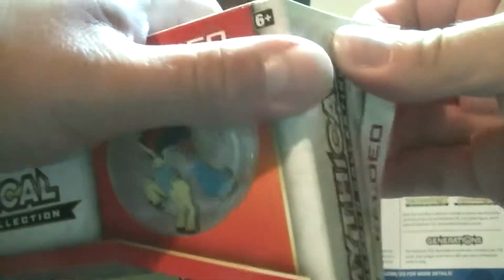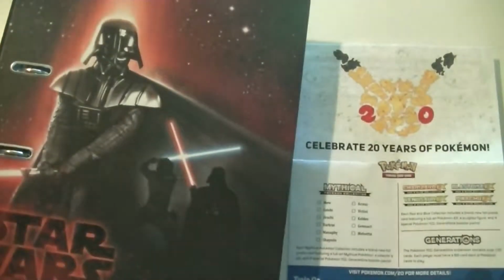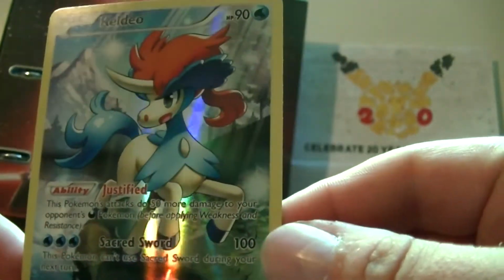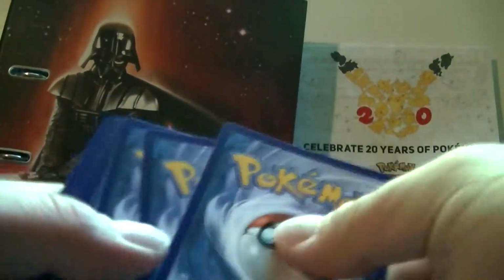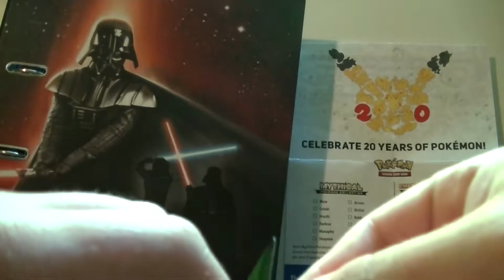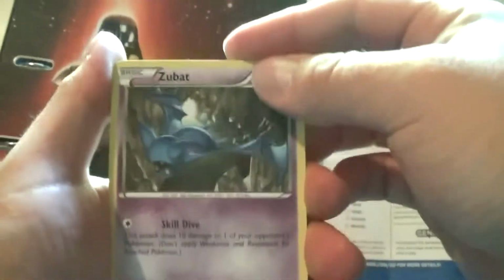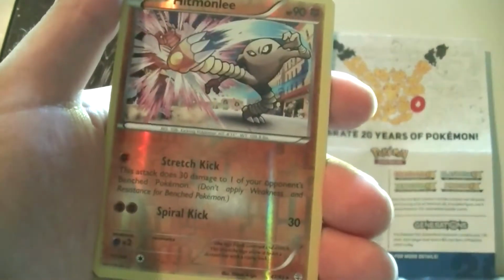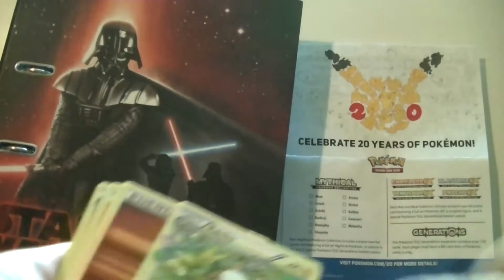KELDEO MYTHICAL COLLECTION BOX UNBOXING [POKEMON TCG]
It's a bit of an older box, but I hope you guys still like the unboxing nonetheless. I really enjoyed opening these Mythical Collection boxes and I think Generations is a pretty nice set with some beautiful art, fun Pokemon and a bunch of useful cards for the Standard format (Like Olympia, Team flare grunt etc). Please enjoy the video, and stay crafty guys ;)

Music
ReMix: Mega Man 4 "Pharaoh's Last Dance" 4:29
By Vurez